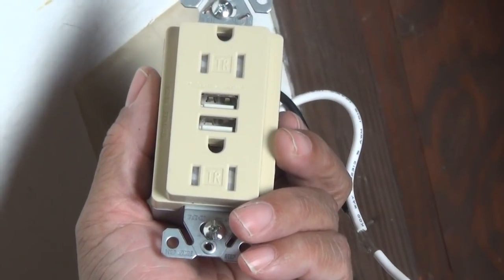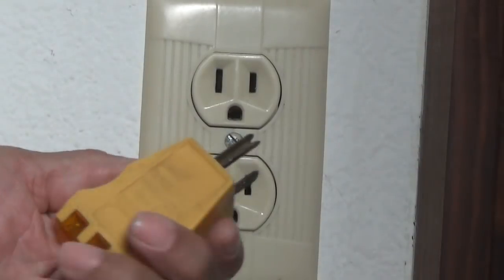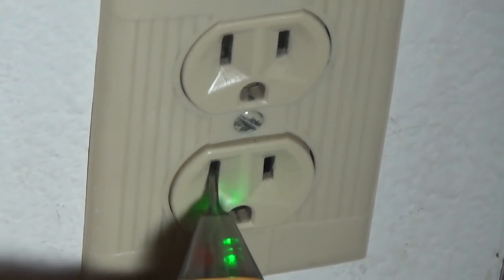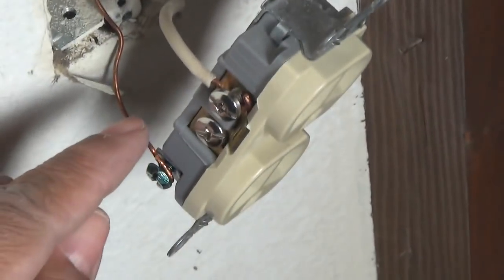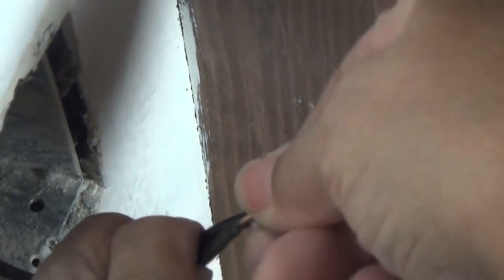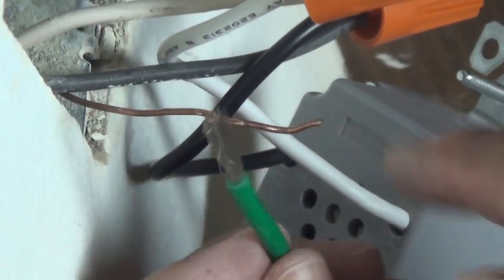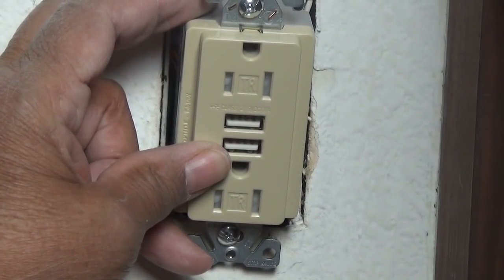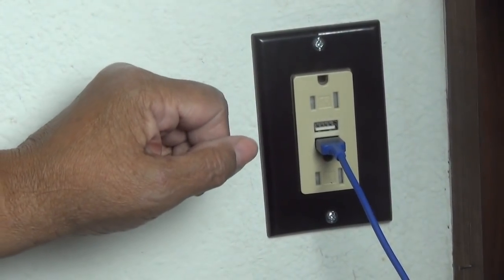USB PORT IN A WALL?! - USB Outlet Tutorial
Leah demonstrates how to install a USB port/electrical outlet combo.

Link to the USB Port Outlet that Leah is using in the video

Link to a 2-pack USB Port Outlet (a different brand, and for much less, however, the installation process may be different)

Link to the Klein voltage tester

This is NOT a sponsored video, and the tool shown was purchased by See Jane Drill.